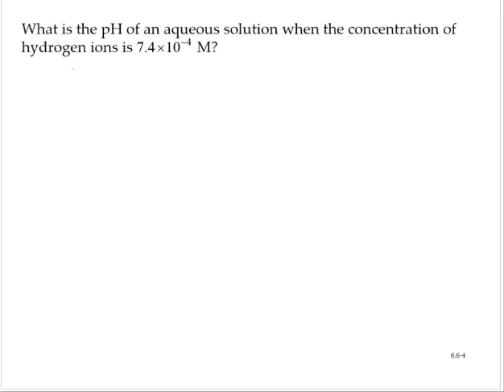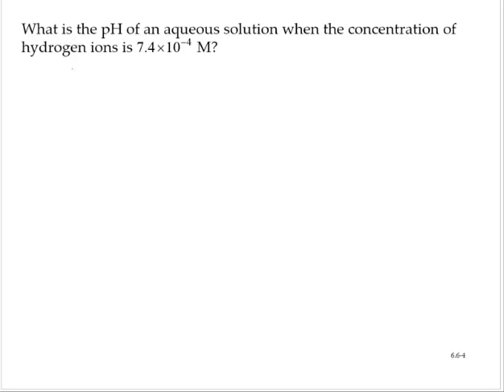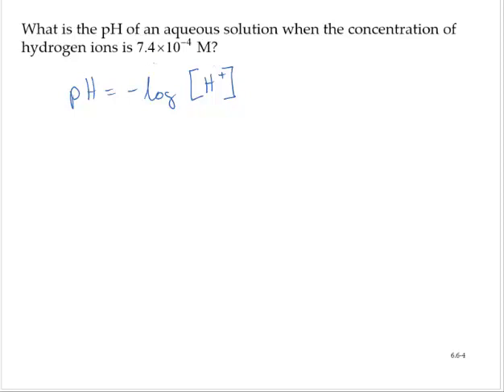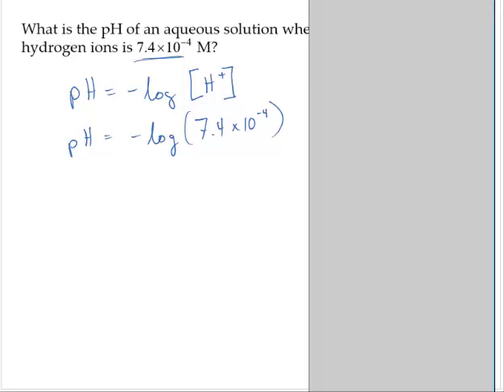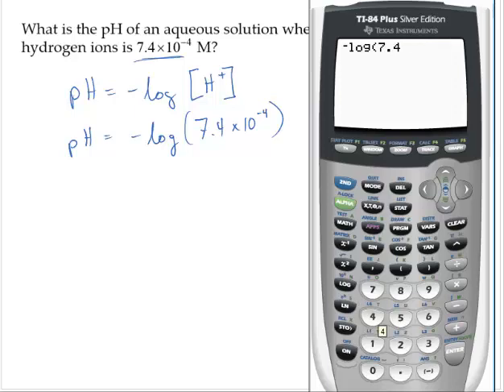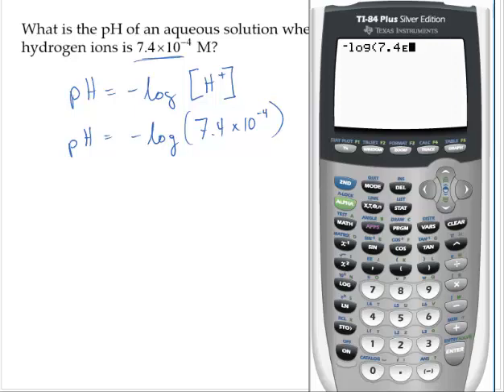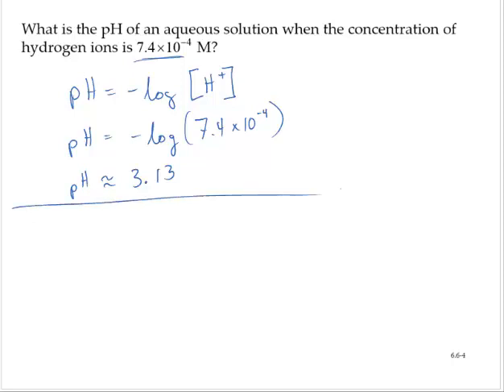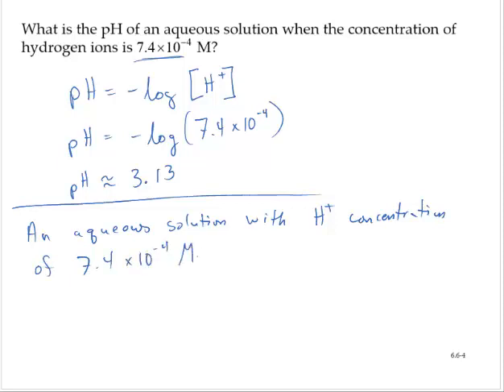clark 6 6 4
Find the pH of a solution.